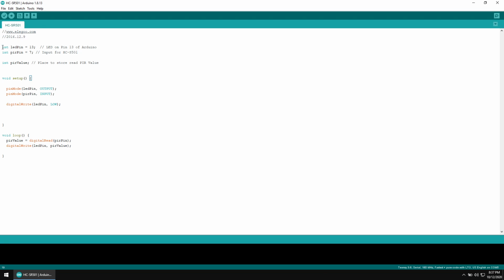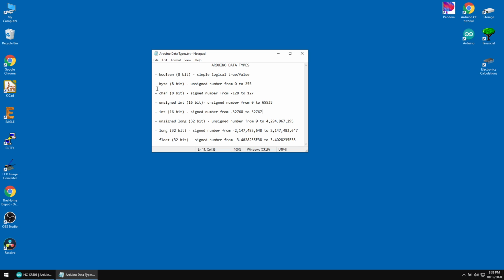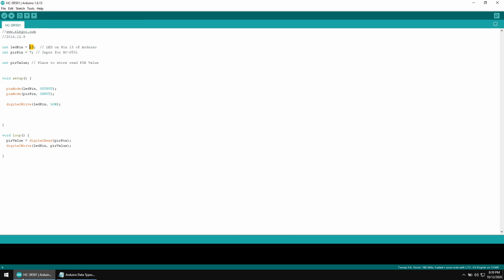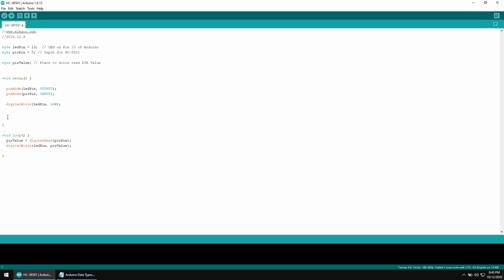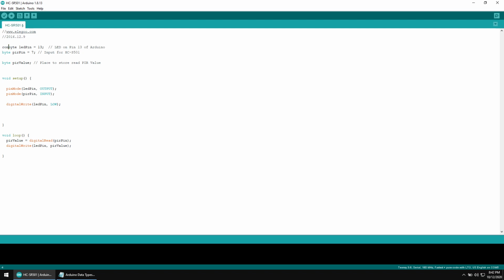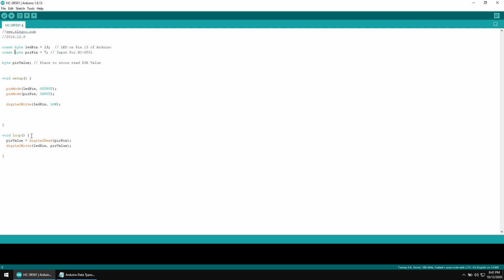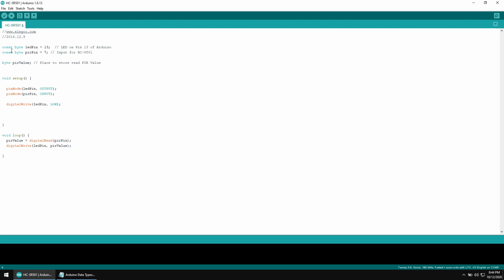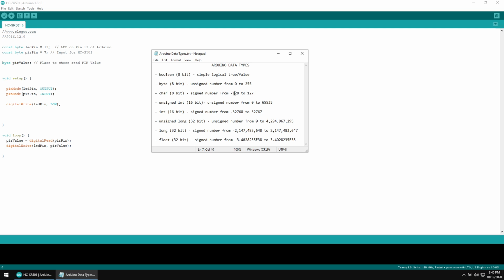Most Arduino tutorials have this major problem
This mistake has been made on almost every Arduino tutorial I have seen and has caused me to learn programming wrong, or at least poor programming. It wastes memory and on a platform with limited amounts of memory was one of the many things I did wrong which caused me to quickly run out well before my project was finished.